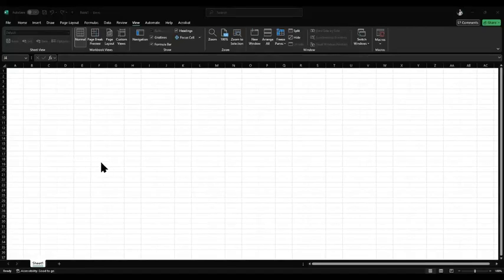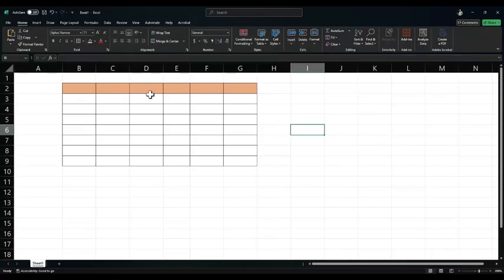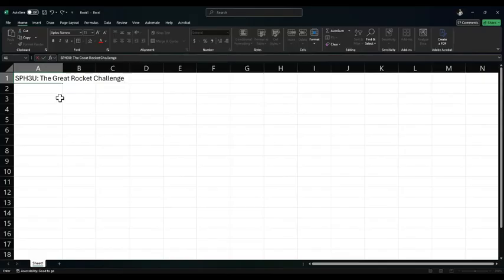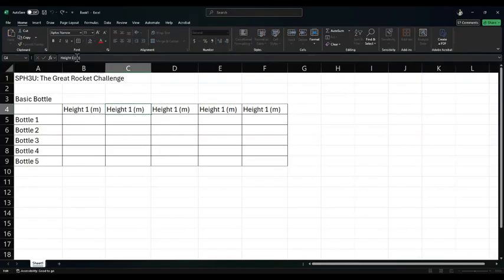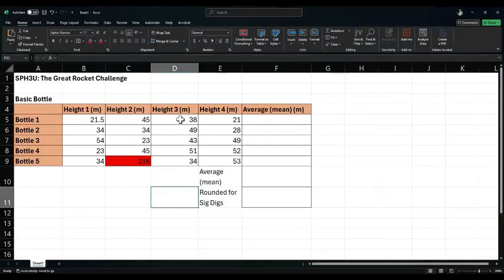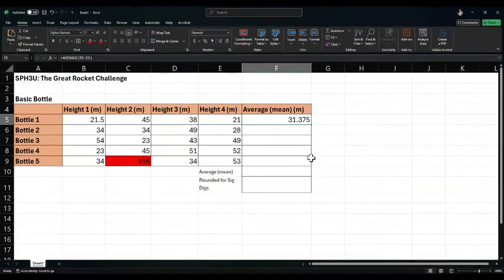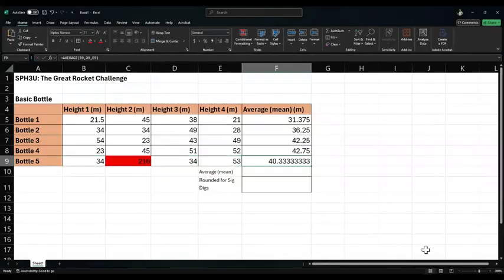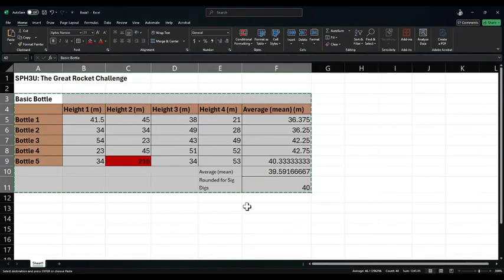SPH3U - Using Excel for Rockets